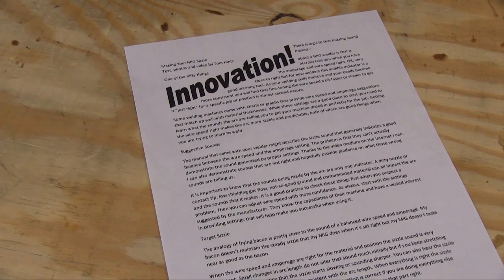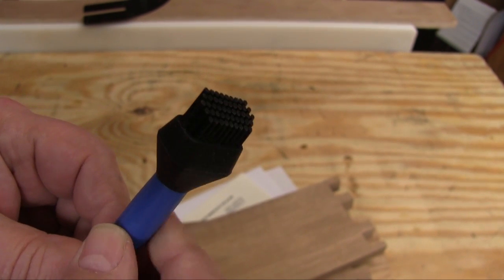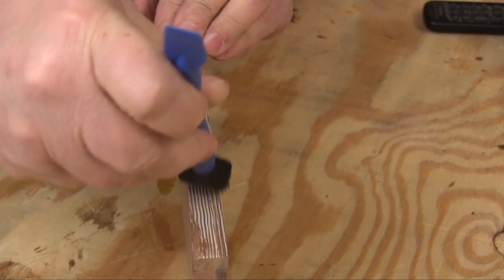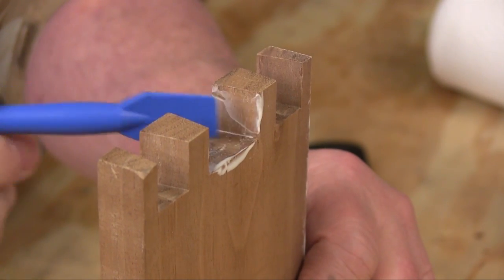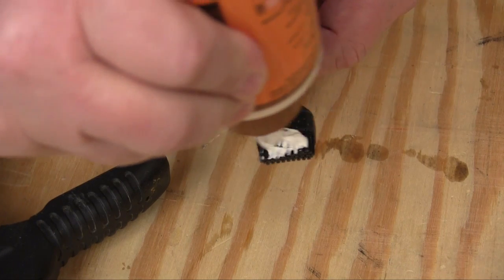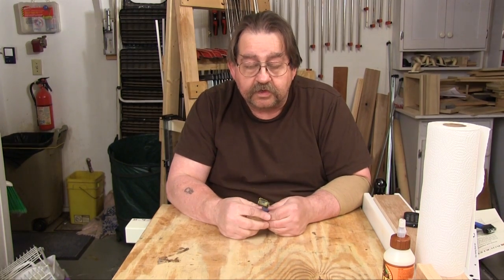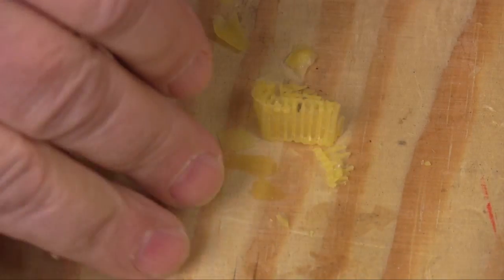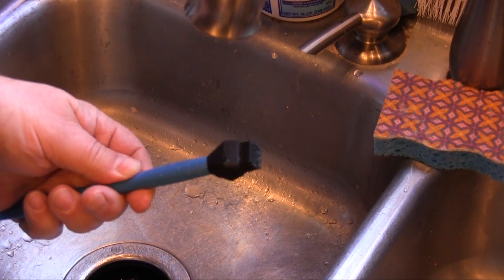Rockler Silicone Glue Brush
Check out the whole review!